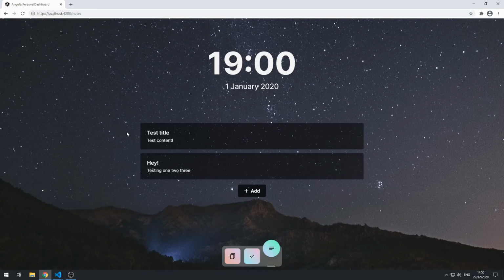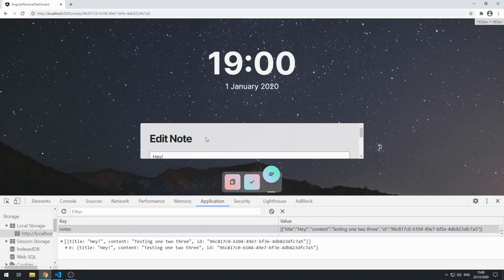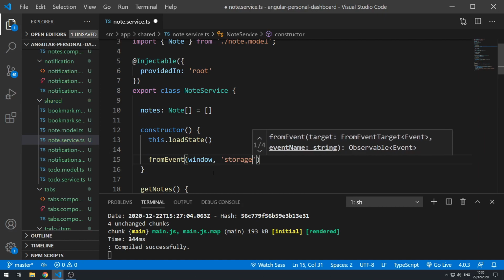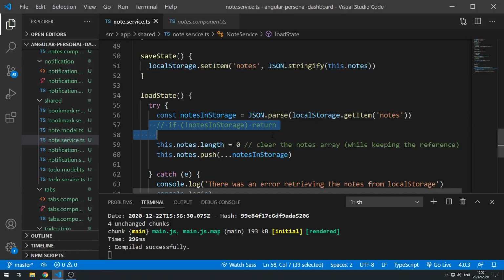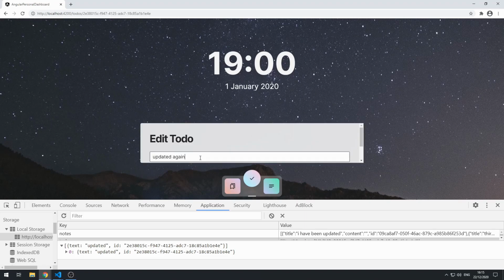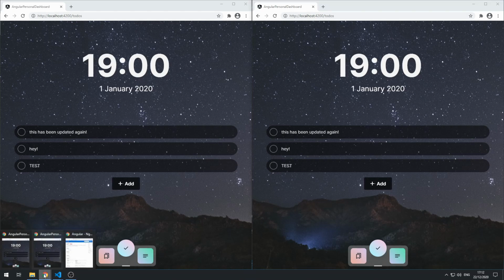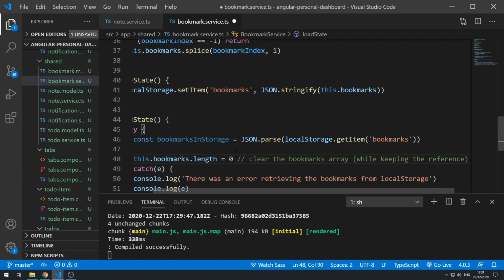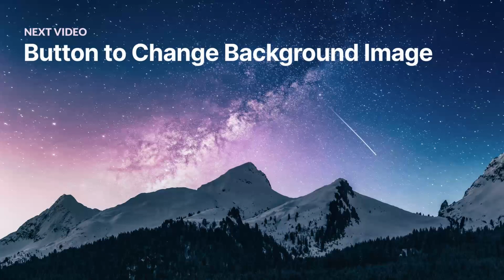Part 24: Saving Application State to Local Storage | Angular - Build a Personal Dashboard App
In this video we are going to be working on saving our application state to Local Storage.